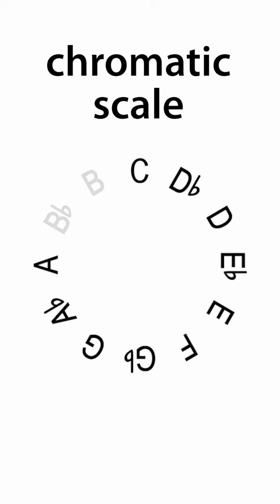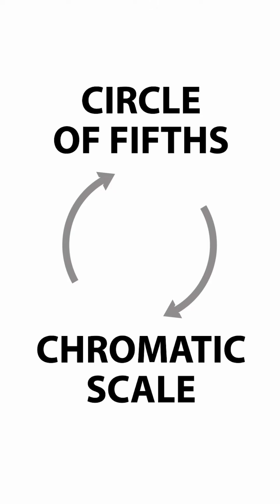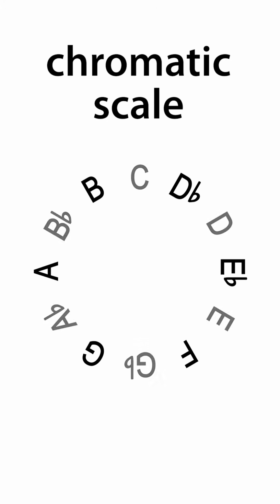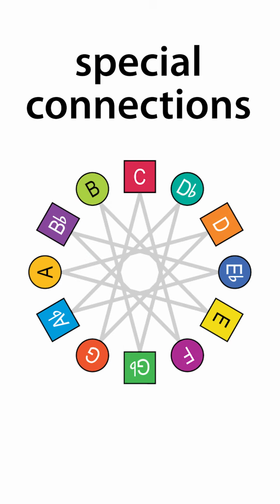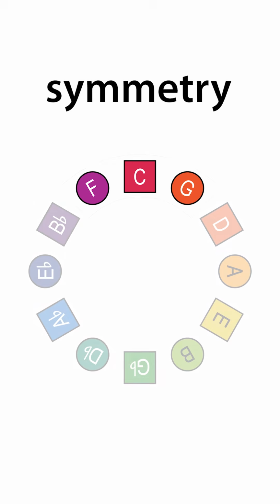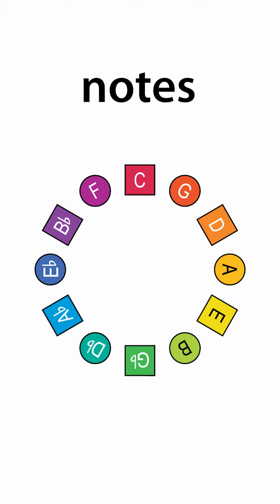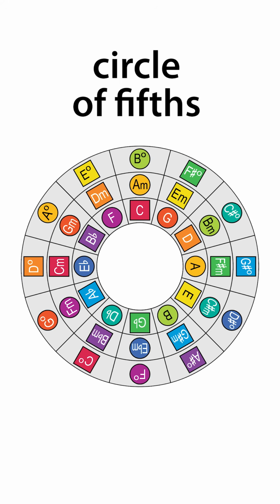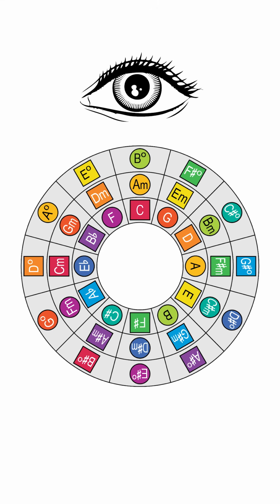Why care about the Circle of Fifths